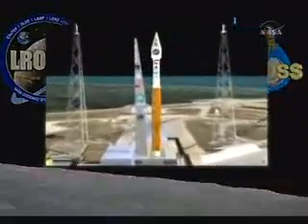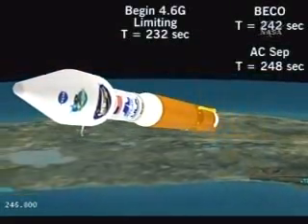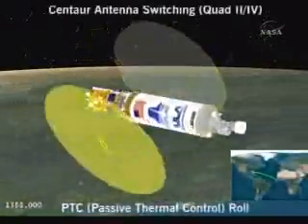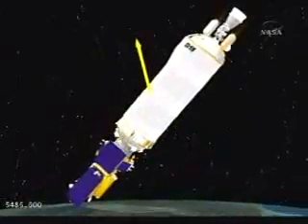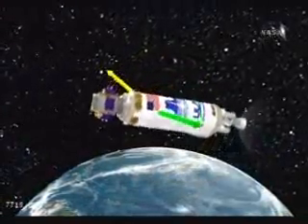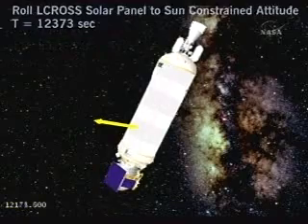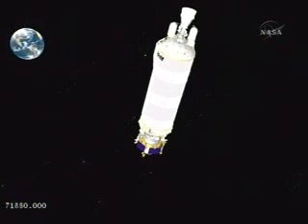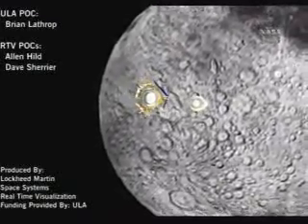LRO/LCROSS Launch Coverage3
LRO/LCROSS Launch Coverage